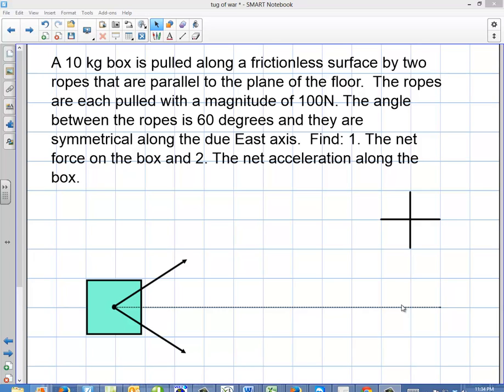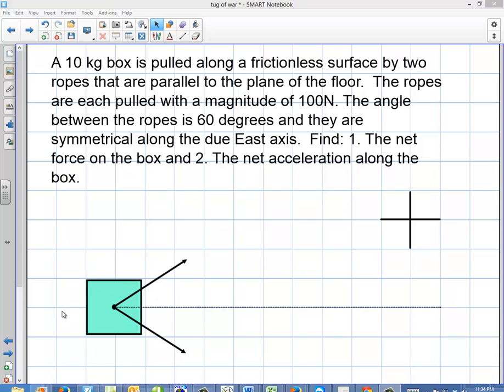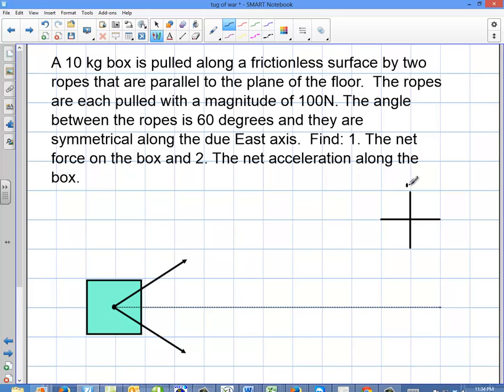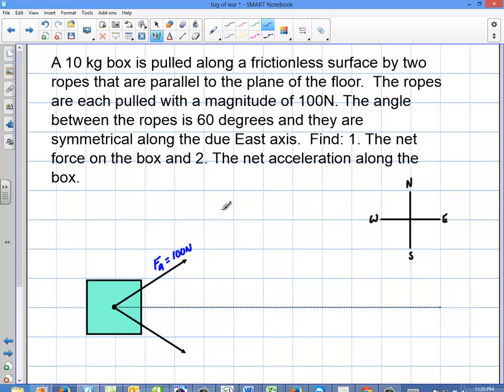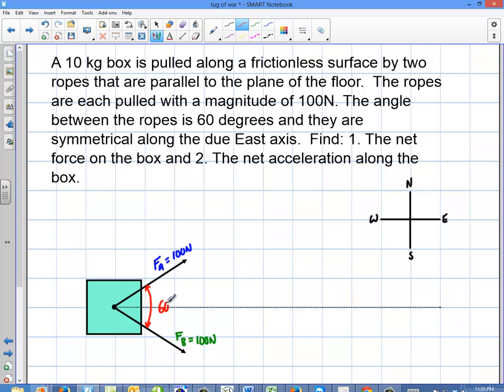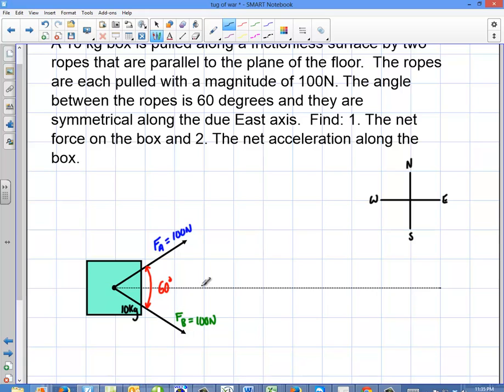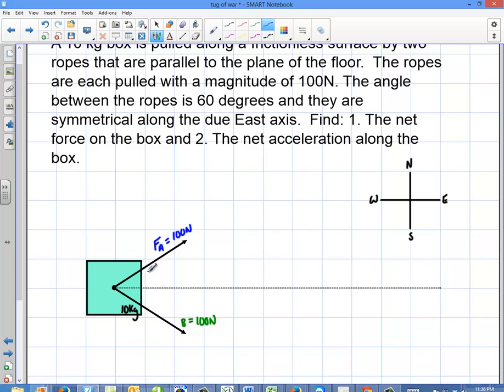Physics: 2 Symmetric Forces Pulling an Object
2 Symmetric Forces Pulling an Object